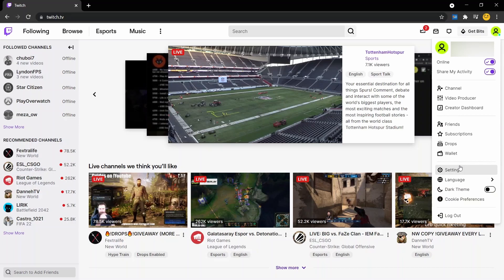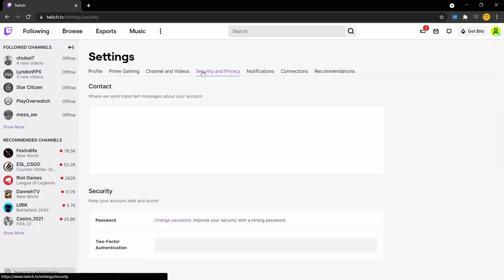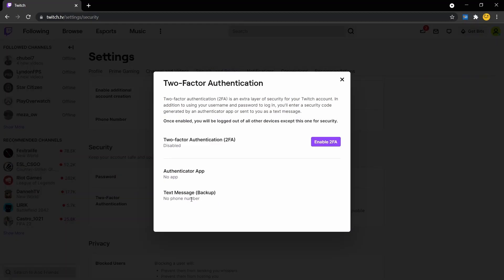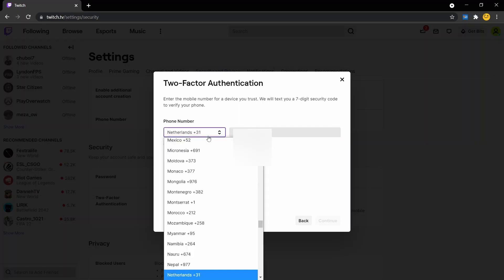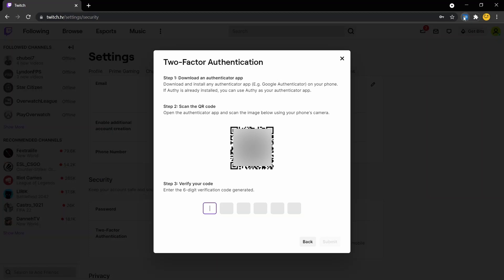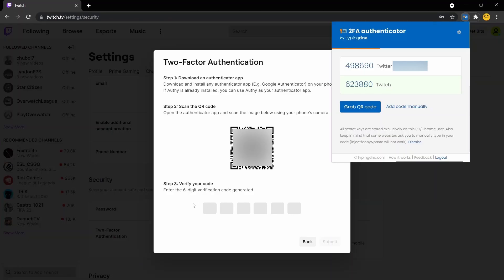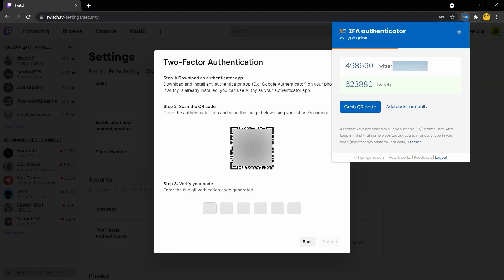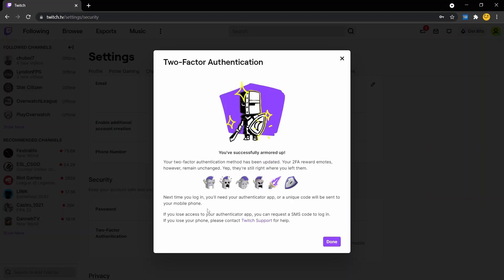Twitch 2FA setup with TypingDNA Authenticator App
Quick video tutorial on how to set up Twitch 2FA (two-factor authentication) to help protect your Twitch account.

► If you prefer to follow a written tutorial instead, you can access it

📄 Resources
Now that you’ve successfully set up two-factor authentication on your Twitch account, learn more about how to set up 2FA across your favorite games & platforms like Fortnite, Epic Games, Discord, and Call of Duty